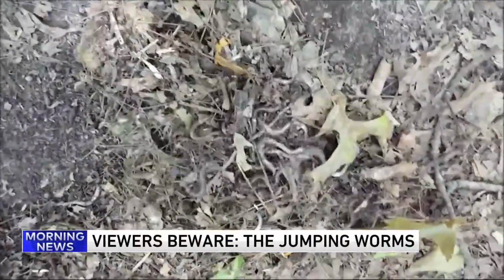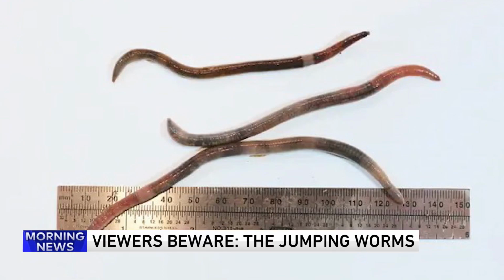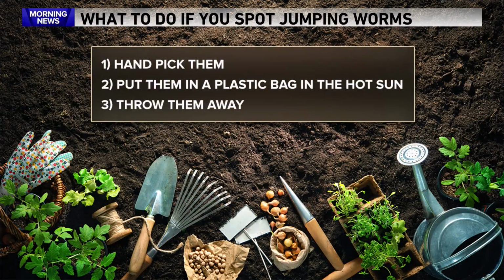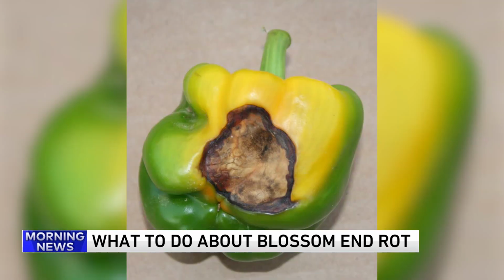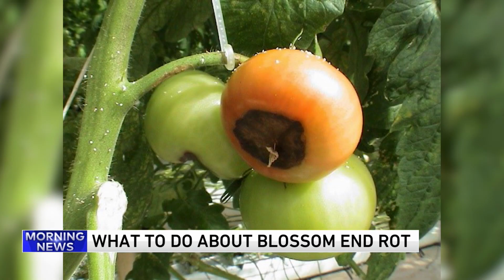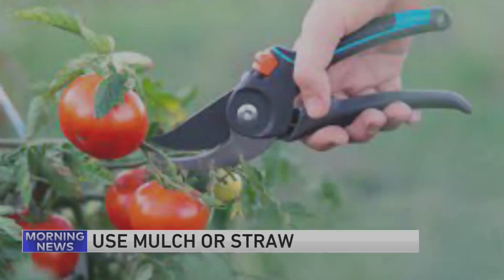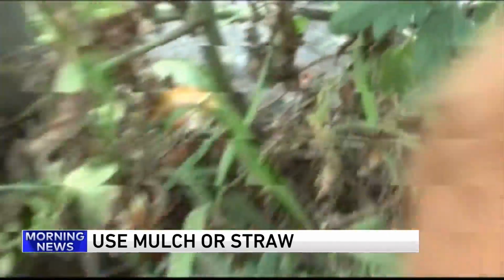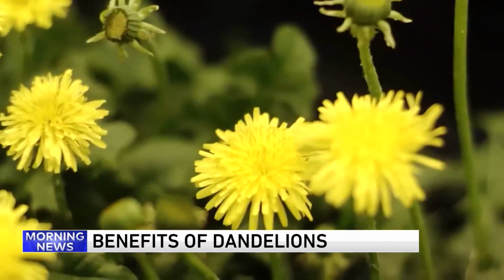Weekend Gardening with Tim Joyce: Jumping worms, blossom end rot and more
WGN's "Plant Daddy," Tim Joyce is back with his weekend gardening to share tips on how to combat jumping worms, blossom end rot and more.